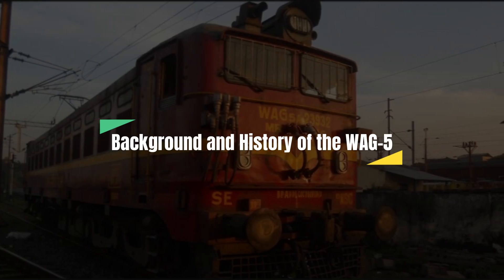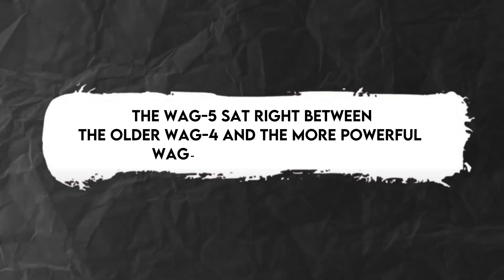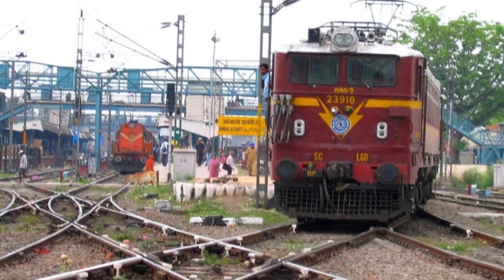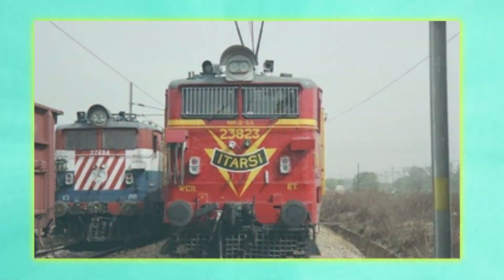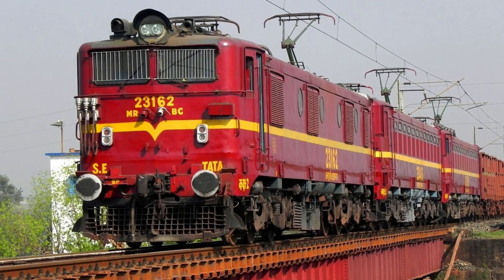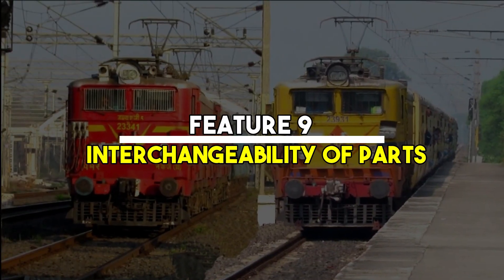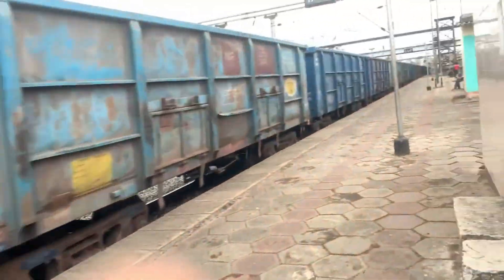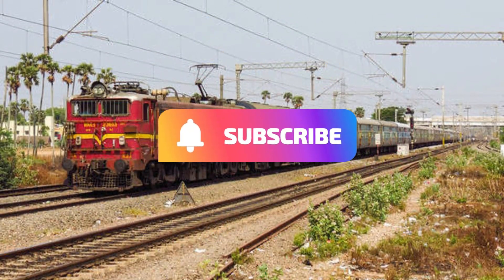TOP 10 FEATURES of WAG-5 LOCOMOTIVE | Legendary Indian Railways Electric Engine Explained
The WAG-5 locomotive is one of the most iconic and reliable electric engines ever introduced by Indian Railways. Built for strength and durability, this locomotive has served as a backbone for both freight and passenger services across the country for decades. In this video, we dive deep into the Top 10 features that made the WAG-5 a true workhorse on the tracks.

From its robust build quality and powerful traction motors to its adaptability in various terrains and long operational life, the WAG-5 has earned its place in railway history. Designed in the 1980s and manufactured by CLW (Chittaranjan Locomotive Works), it continues to be admired by railway enthusiasts and engineers alike.

Whether you're a railfan, a transport enthusiast, or simply curious about Indian locomotives, this video offers a comprehensive look into the specifications, technology, and service record of the WAG-5. Learn what sets this engine apart and why it's still considered a legend in the world of electric locomotives.